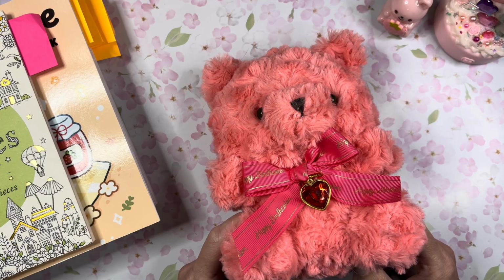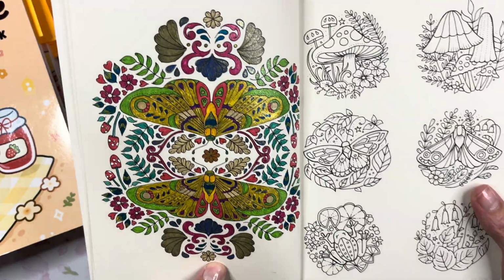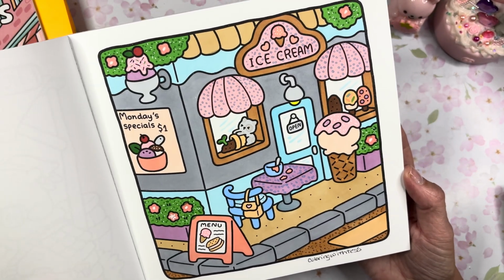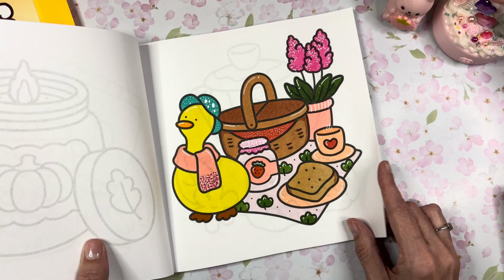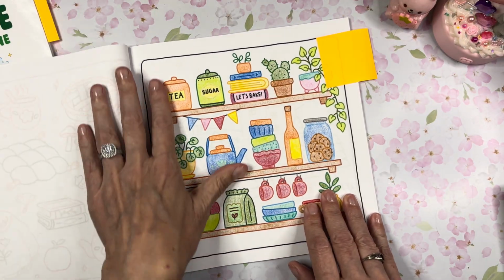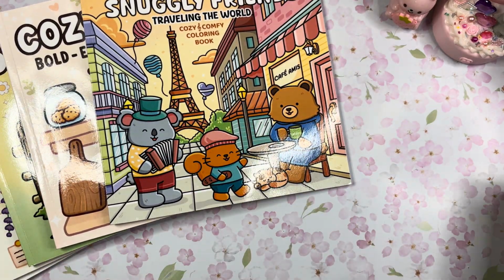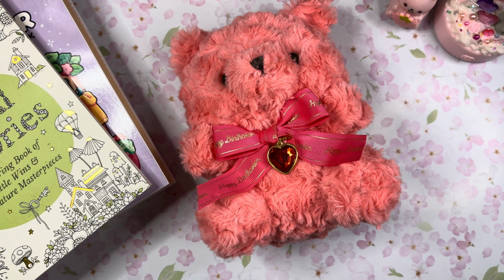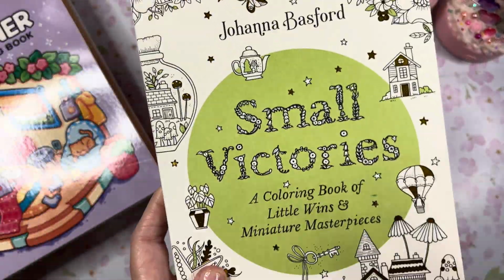Finished Coloring Pages | April 2025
Welcome back, Coloring Friends!

In today's video, I'm sharing all of my finished coloring pages from April 2025. Sit back, relax, and enjoy flipping through the cozy and colorful creations I worked on this month. From soft pastels to vibrant hues, there's a little something for everyone. I hope this inspires your own coloring journey and brings a little calm and creativity to your day.

Tess 💖